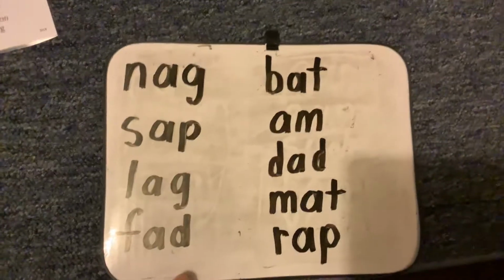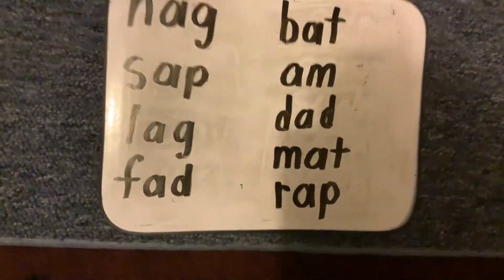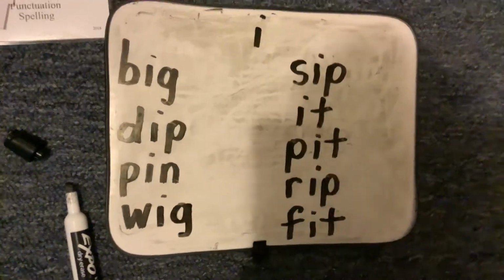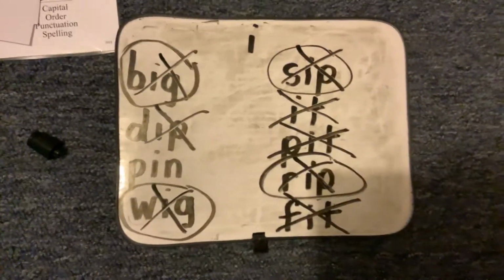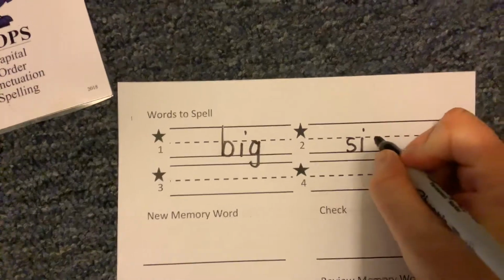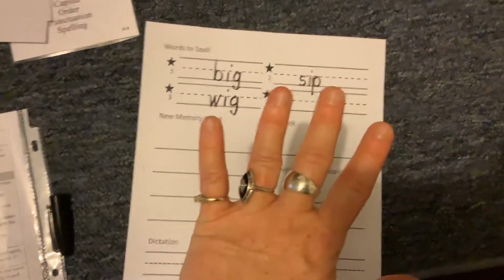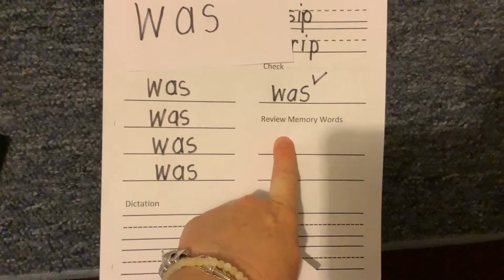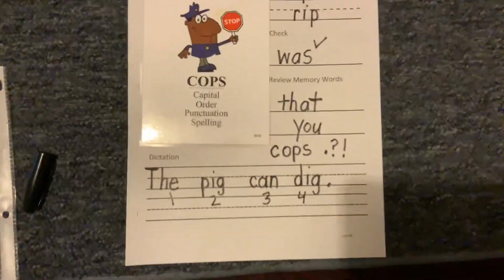OG Lesson 22